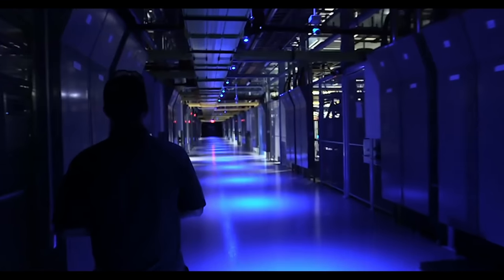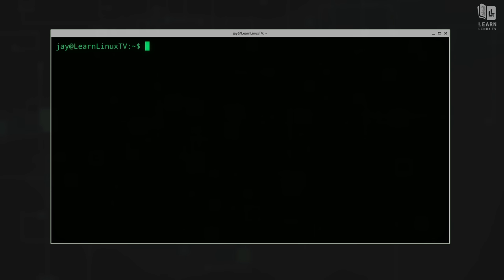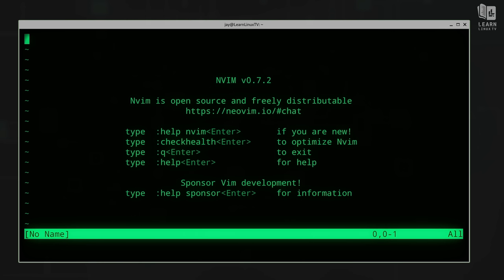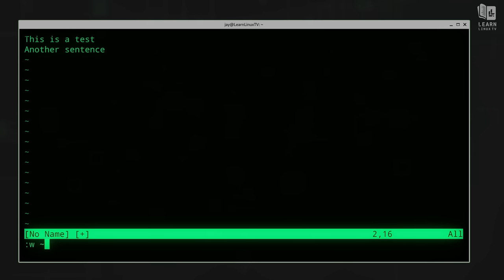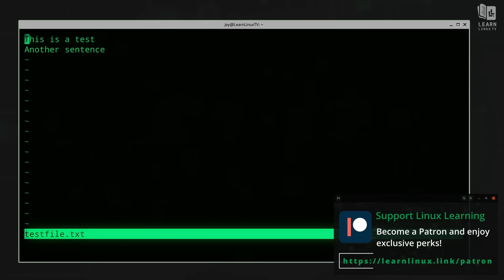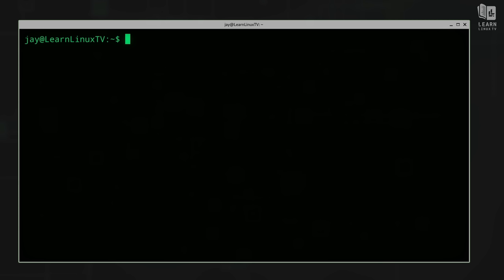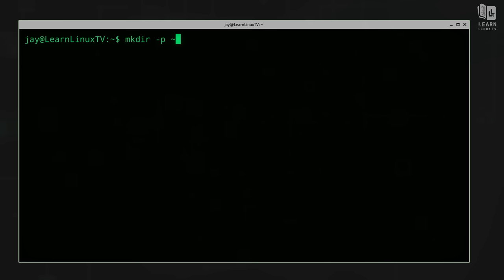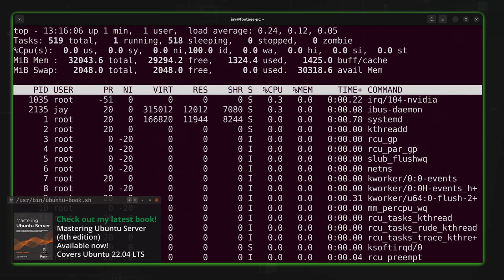Diving into Neovim: Features, Benefits, and Basics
Neovim is all the rage within the Linux community nowadays, but what is it? How does it differ from traditional Vim? In this video, Jay will give you a basic overview of Neovim and its benefits.

*⏰ TIME CODES*
00:00 - Intro
01:14 - Ad
02:29 - How do you obtain Neovim?
03:33 - Launching Neovim on Linux
04:16 - Neovim basic usage
06:33 - Configuring Neovim
09:39 - How plugins are handled within Neovim
15:41 - Installing a newer version of Neovim via AppImage